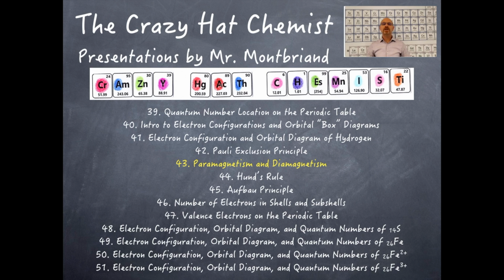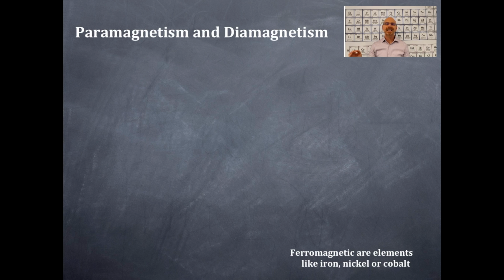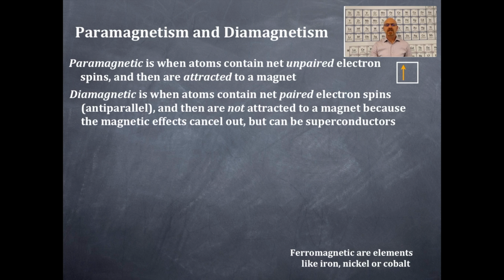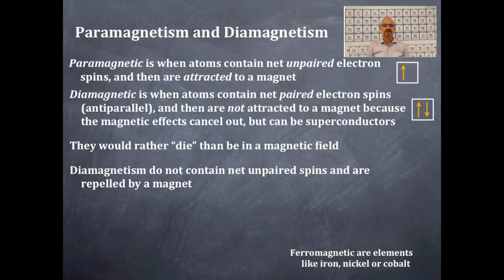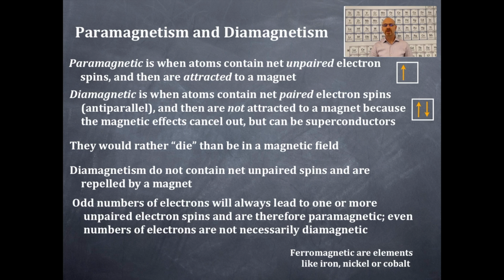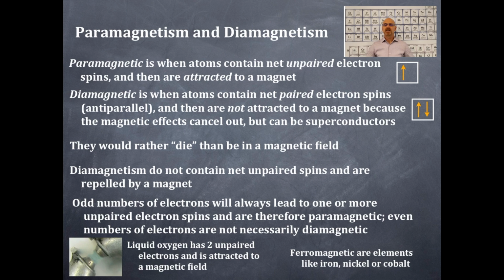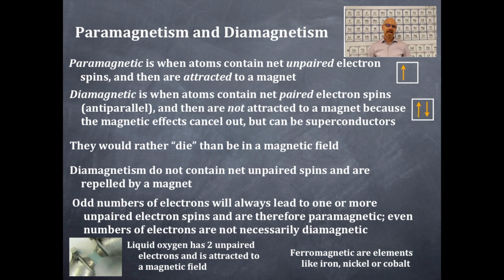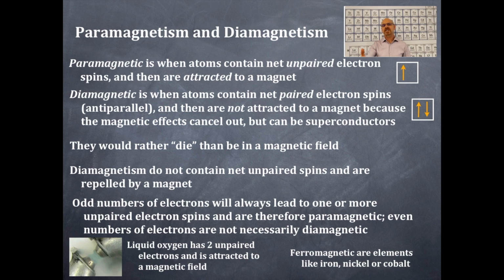Atomic Structure and Electron Configurations 43: Paramagnetism and Diamagnetism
Paramagnetism and diamagnetism definitions and examples